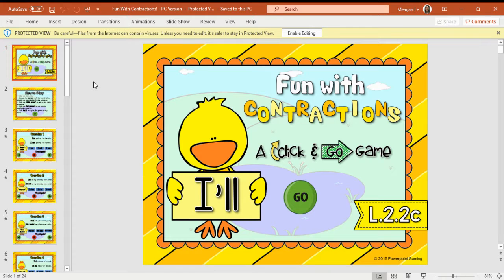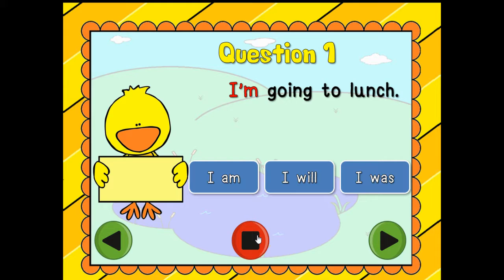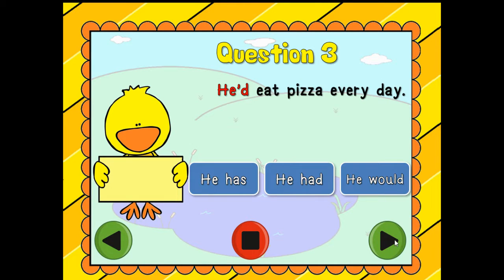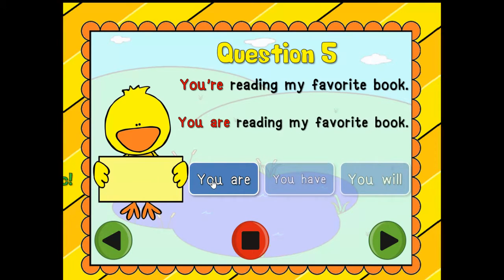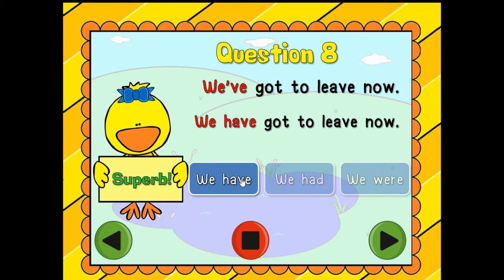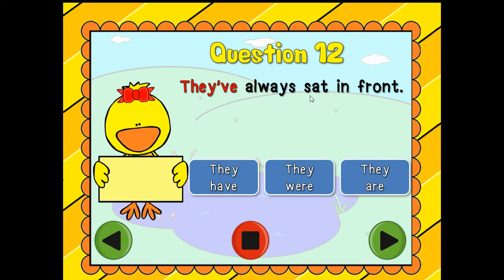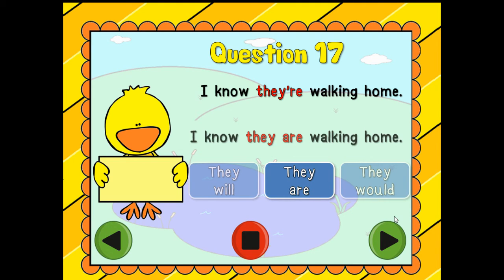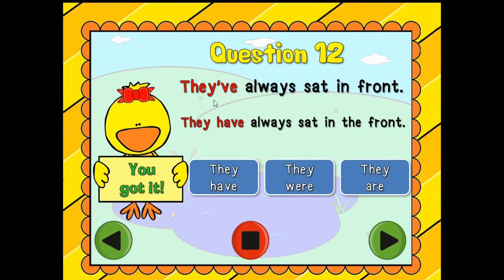Contraction Review Game with Ms. Le!